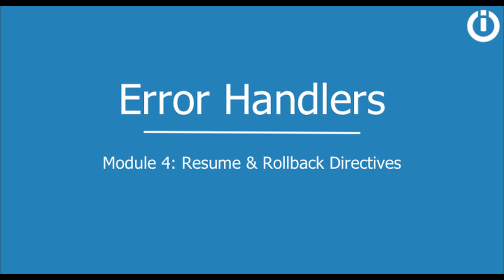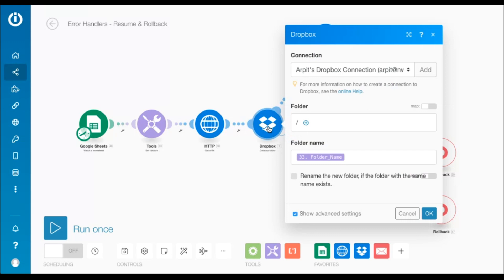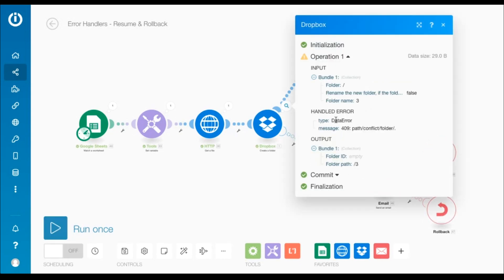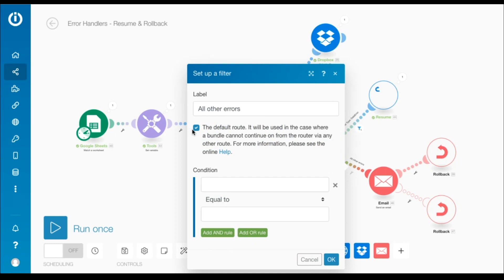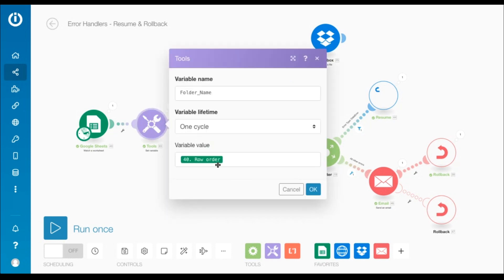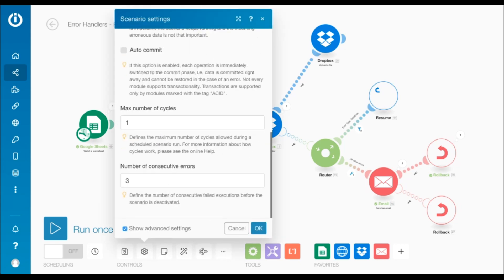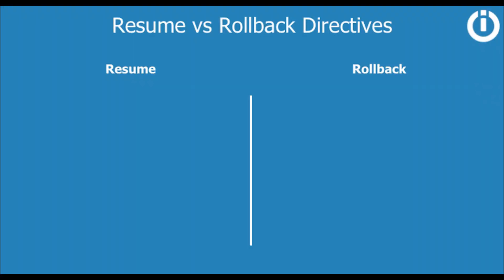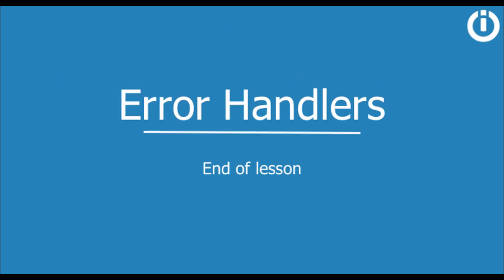Error Handlers on Integromat | Part 4: Resume and Rollback Directives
Error Handlers Lesson - Module 4/4 In this video you will learn about the Resume and Rollback directives in detail, as well as filtering of errors and nesting of error handler routes by using a practical example. This lesson concludes the Error Handler course . By completing the full course, you are now fully equipped to use all the Error Handler Directives on Integromat!

Please note that some modules used in the tutorial belong to a deprecated version of the respective app.

When replicating this tutorial, you will need to use the new modules; however, everything else remains the same. The module (s) that have changed are as below: Google Sheets - Watch a worksheet 👉 Google Sheets - Watch rows.